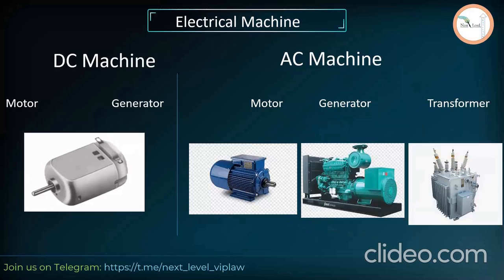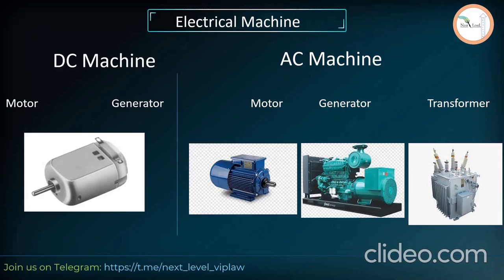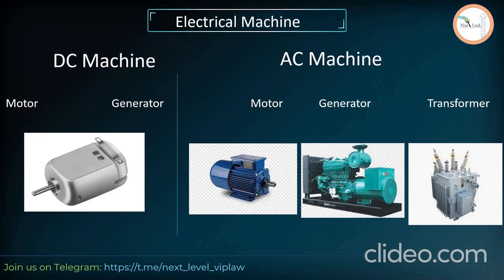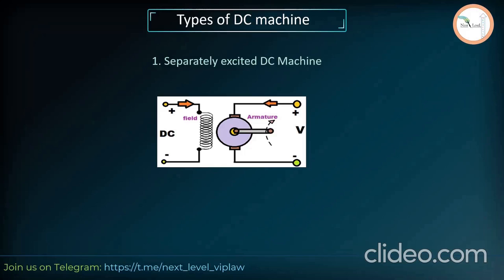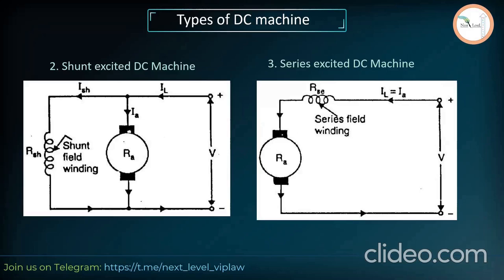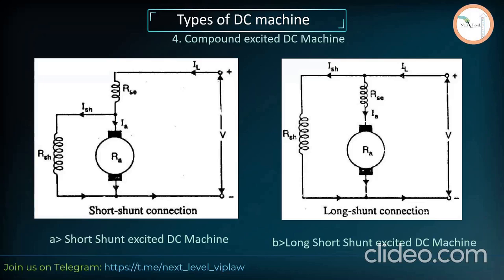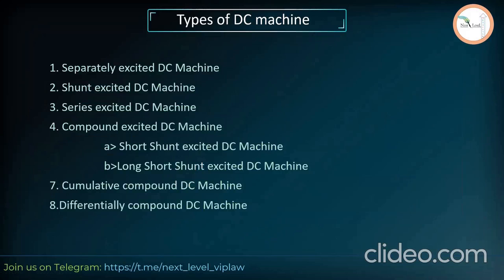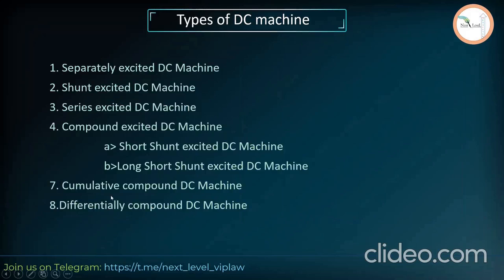Introduction to Electrical Machine